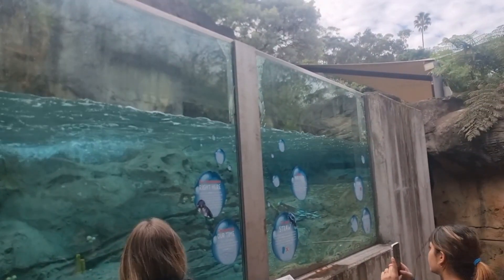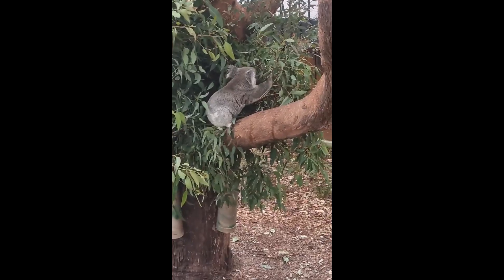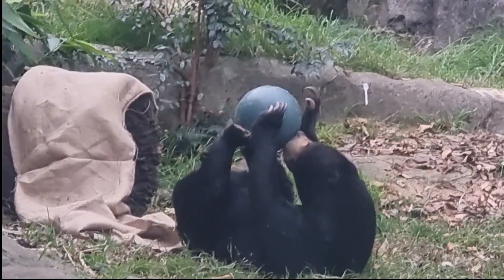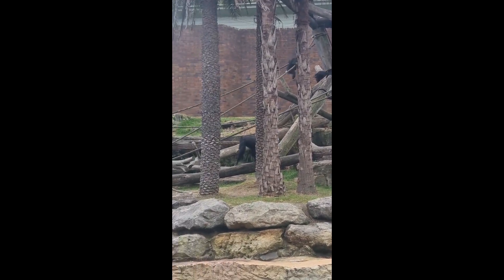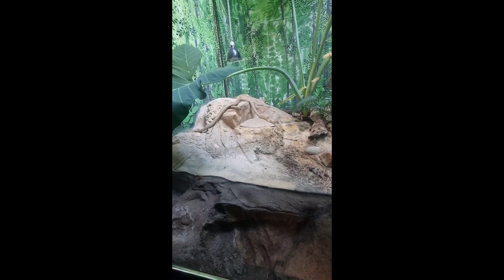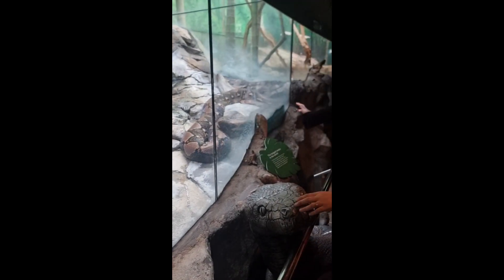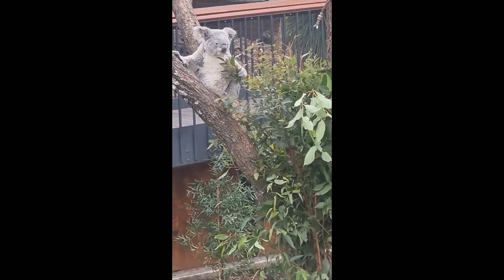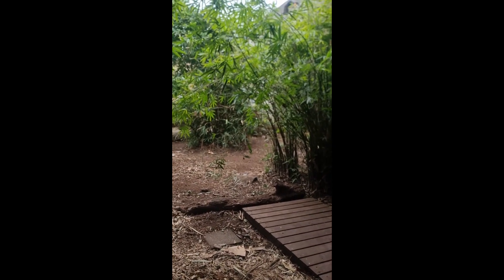Taronga Zoo Sydney // The heart of Australian Wildlife